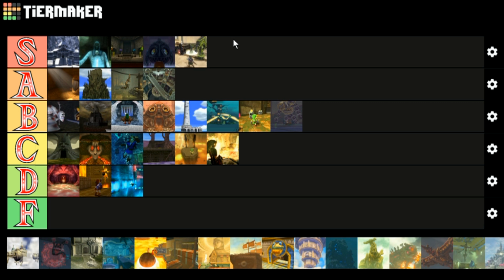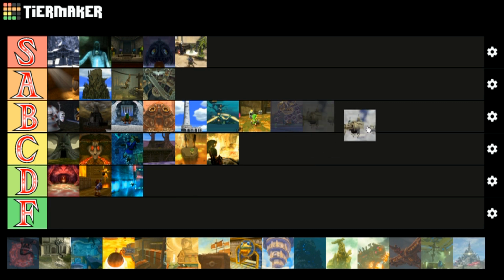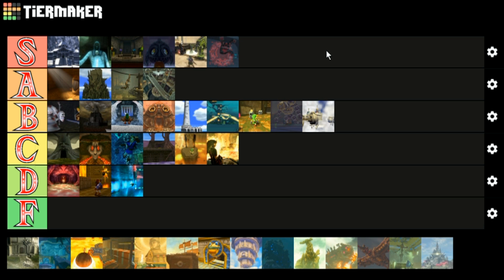3D Zelda Dungeons Tier List [Part 4 of 6] (ft. Snowheart) | Twilight Princess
I'm joined by one of my best friends to rank the dungeons in all of the 3D Legend of Zelda games! This is part 4 of 6, and this video covers the dungeons in Twilight Princess.

I also stream on Twitch, so follow me there as well!

Feel free to send me a friend request on Discord and other platforms!

**IMPORTANT**
Be sure to mention in your request that you found my ID on my YouTube channel, otherwise your request will not be accepted.

Nintendo Network ID: pi123124
PSN: pi123124
Steam: The Plant Commander

This video, and all other videos on this channel, are intended for persons over the age of 13.